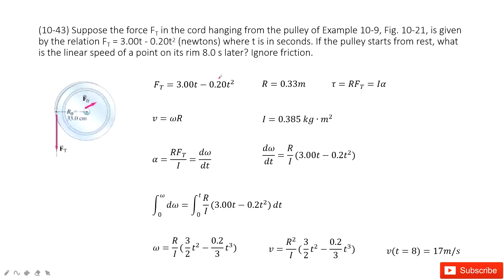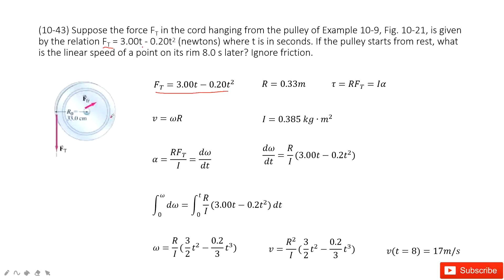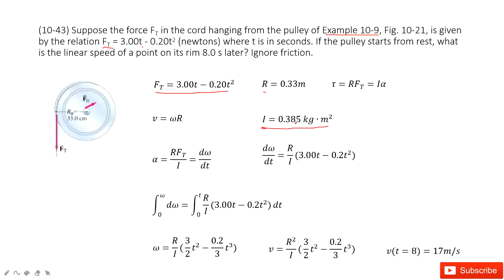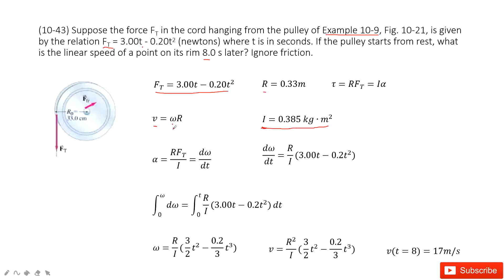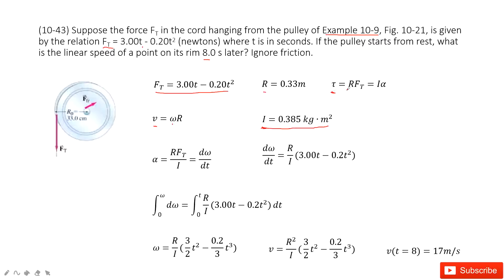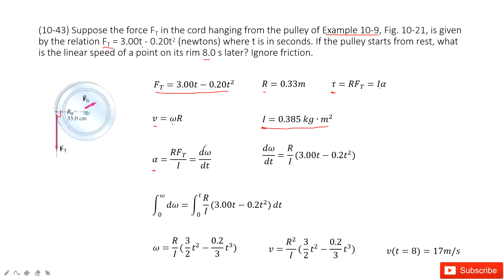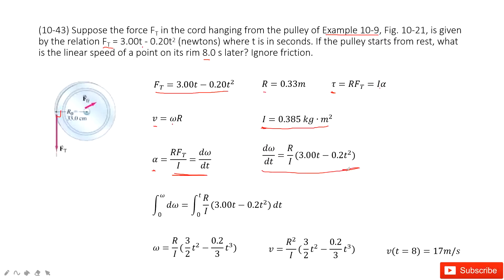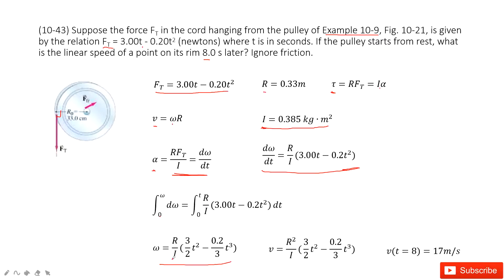(10-43) Suppose the force FT in the cord hanging from the pulley of Example 10-9, Fig. 10-21, is giv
(10-43) Suppose the force FT in the cord hanging from the pulley of Example 10-9, Fig. 10-21, is given by the relation FT = 3.00t - 0.20t2 (newtons) where t is in seconds. If the pulley starts from rest, what is the linear speed of a point on its rim 8.0 s later? Ignore friction.